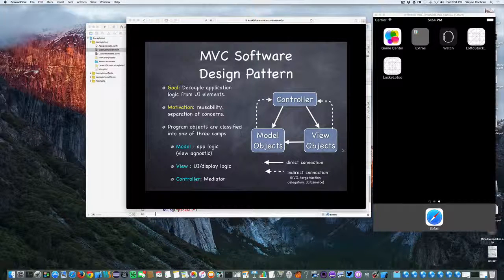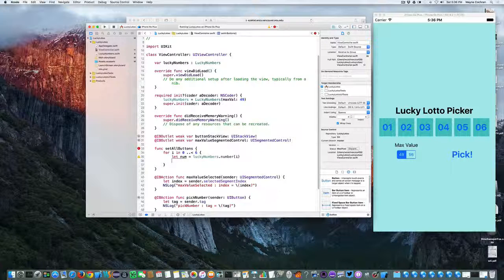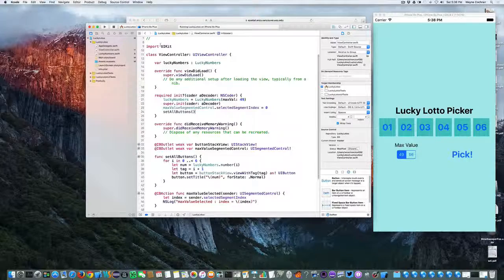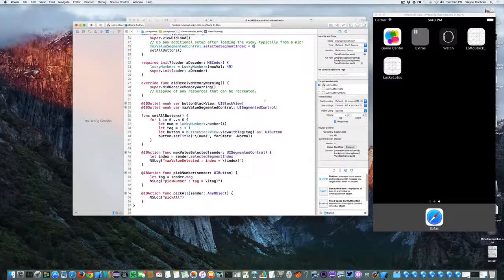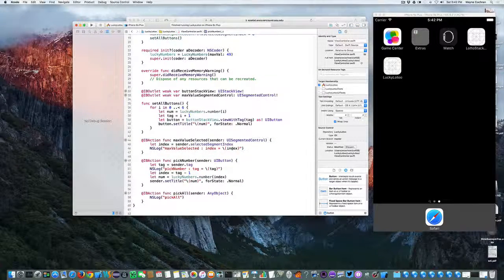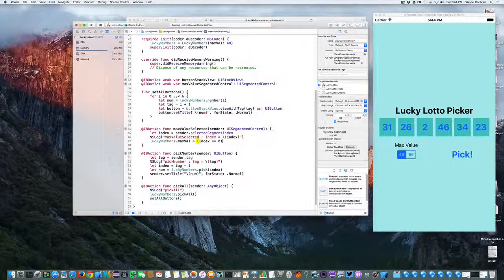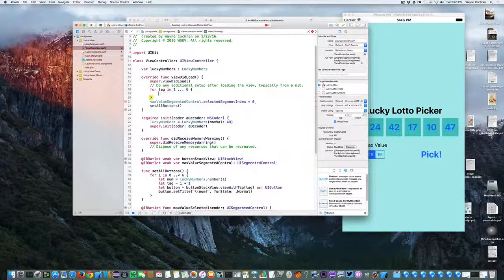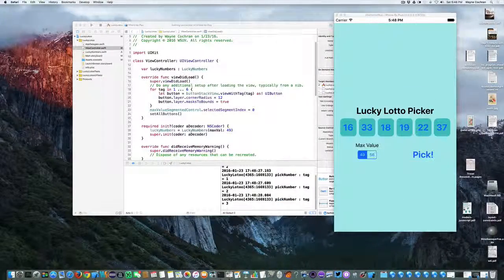iOS 9 Lotto App 4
Creation of a simple single view iOS 9 app that picks six lucky lotto numbers.